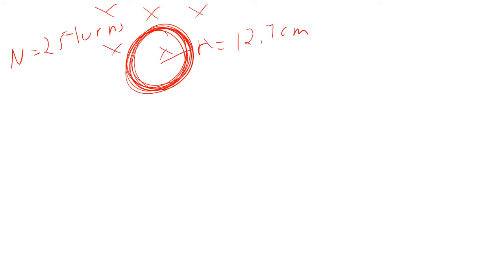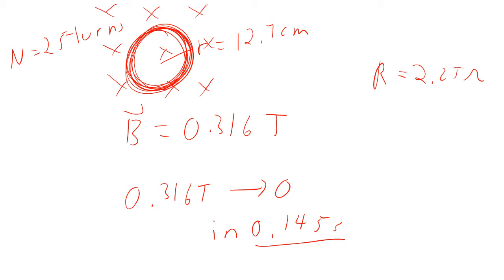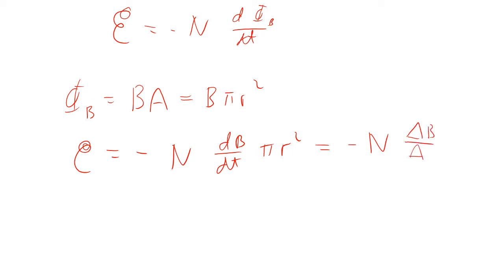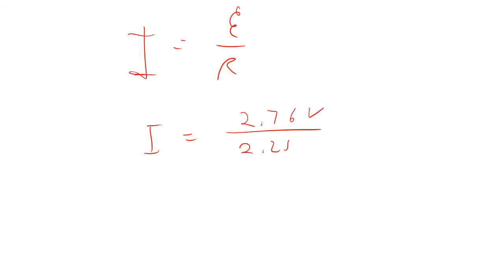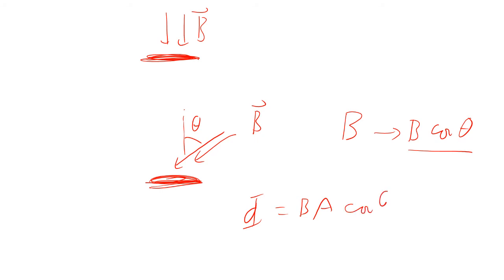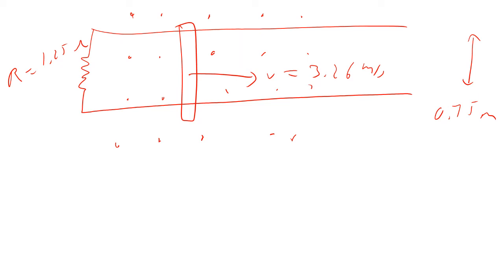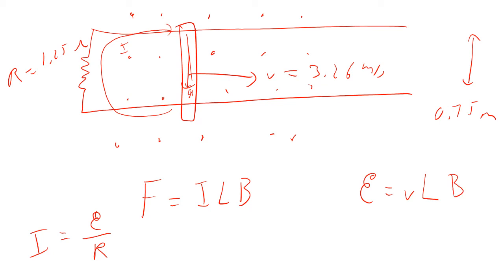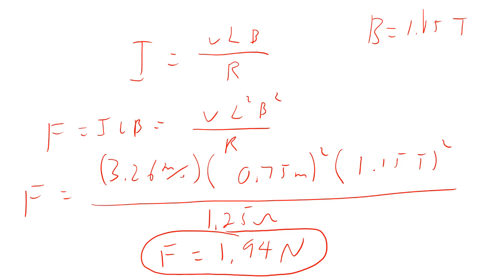PHYS 2426 Two Sample Problems